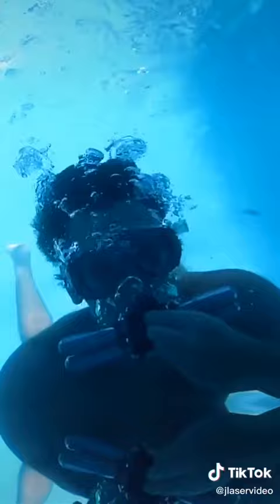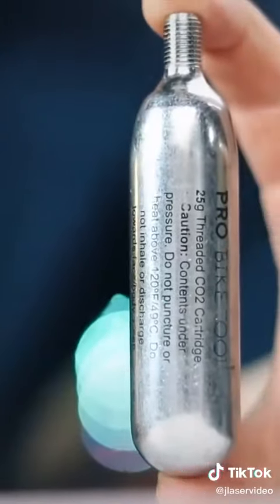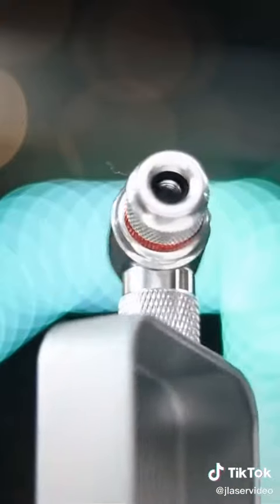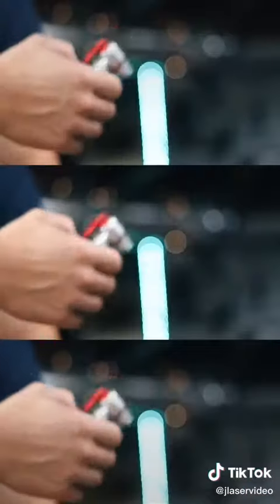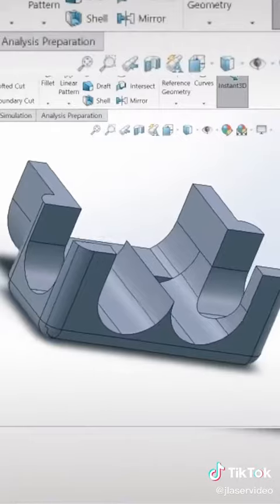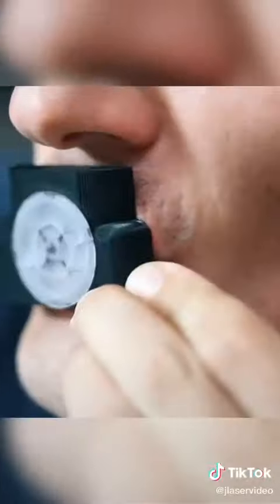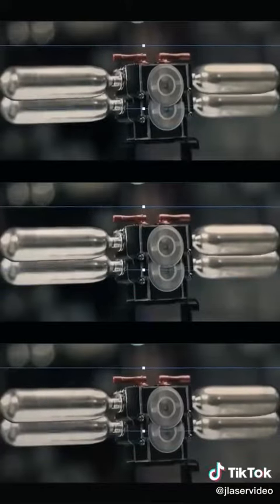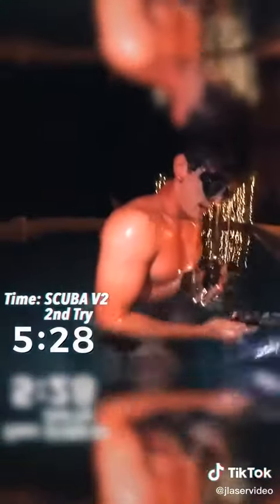COOL UNDERWATER BREATHING DEVICE